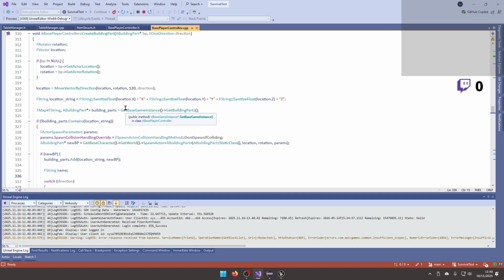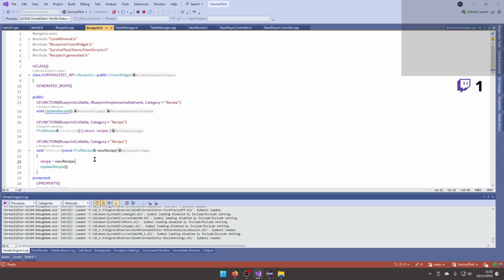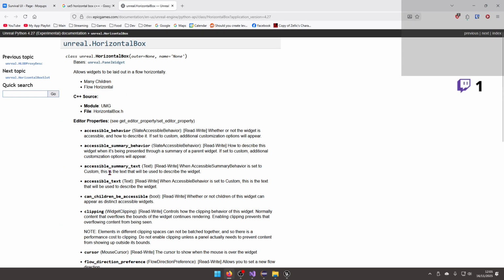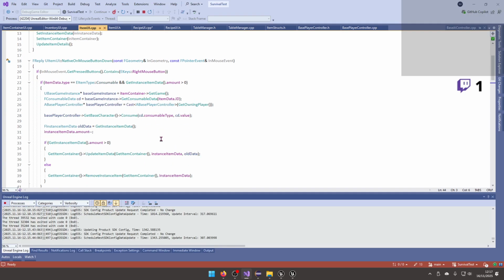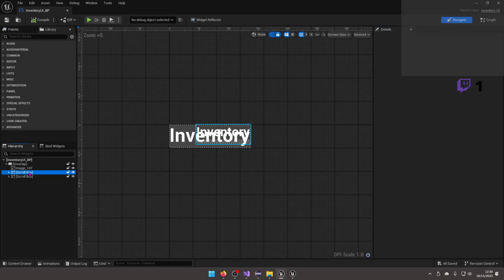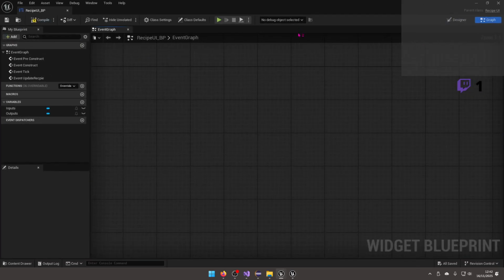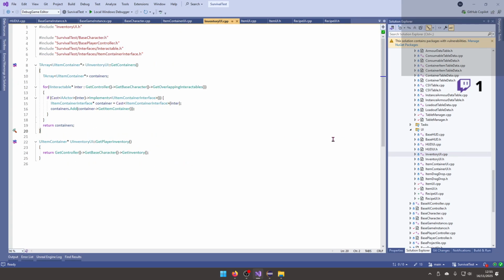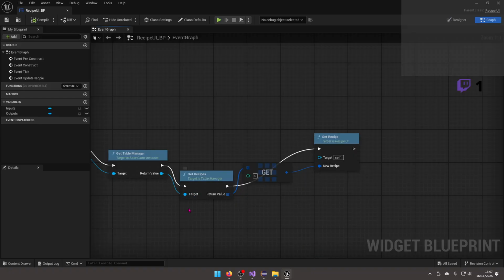Crafting system UI - Survival Game - 17